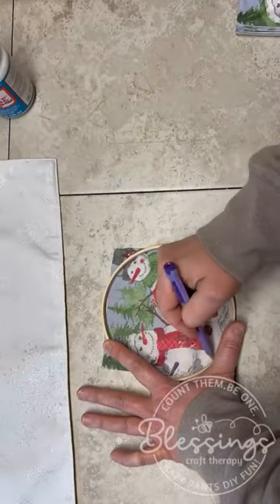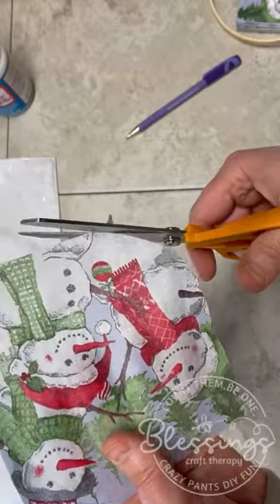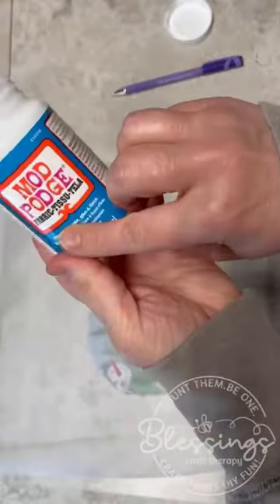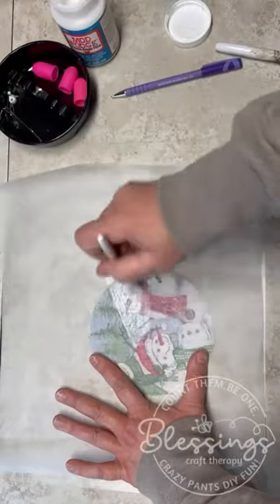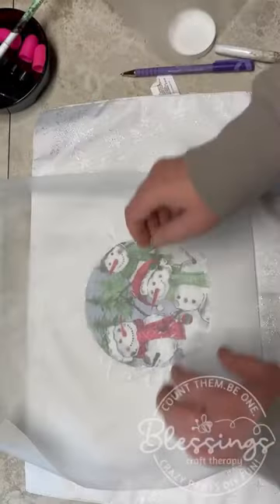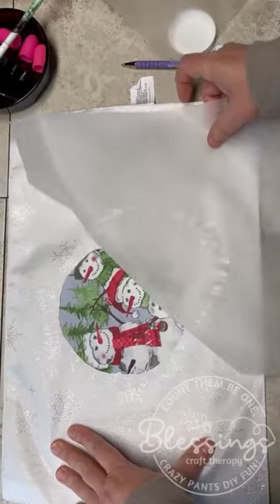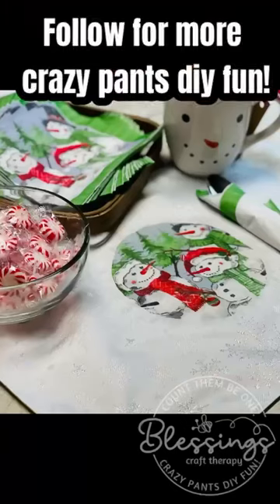This diy technique is a GAME CHANGER! 😱